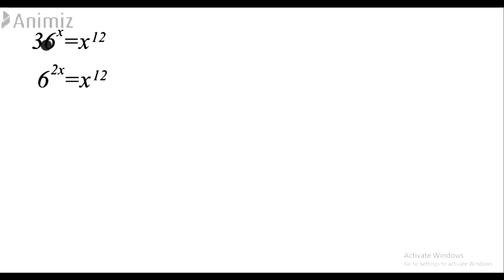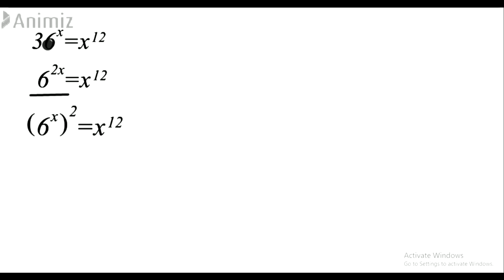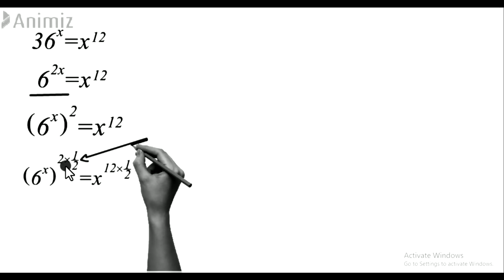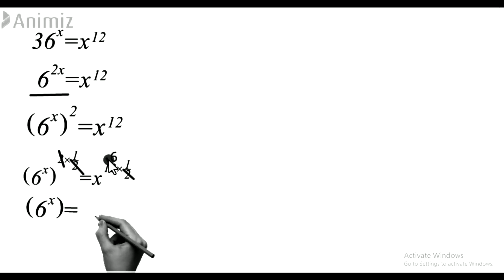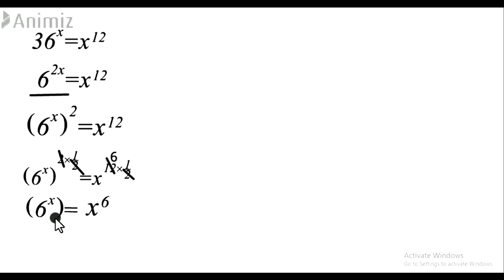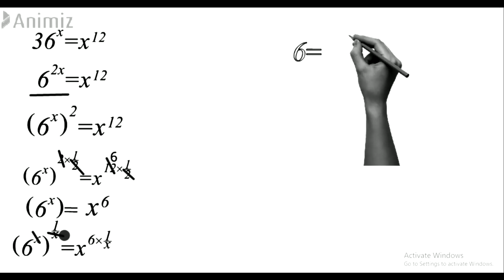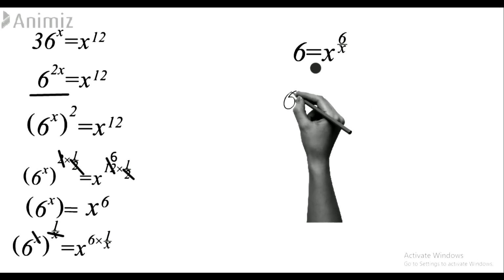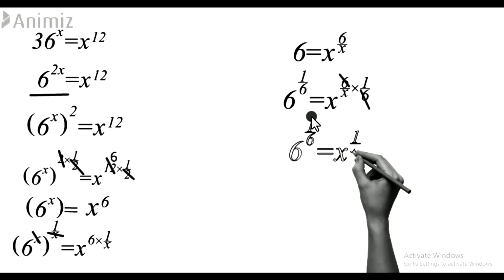How to solve this equation for the value of "x" || Olympiad Questions || D.G.U maths tutorials#math